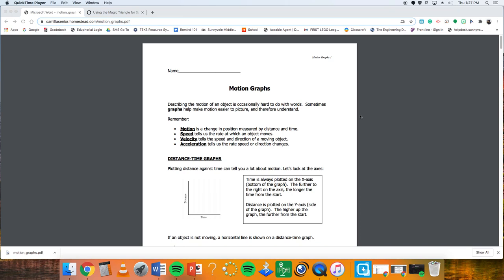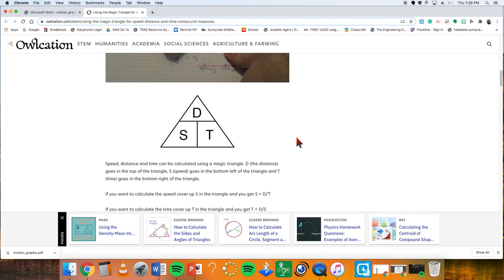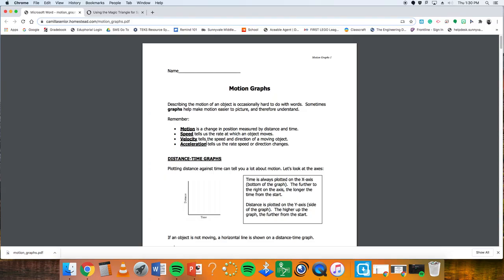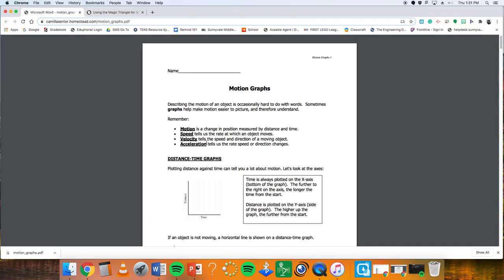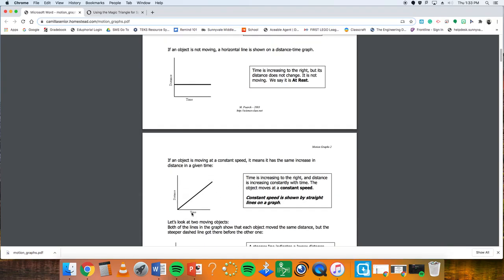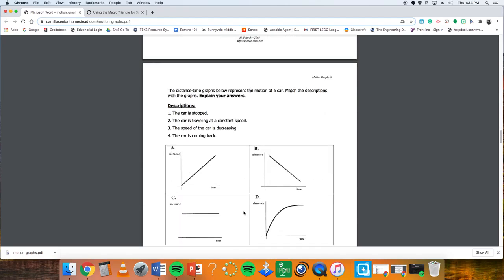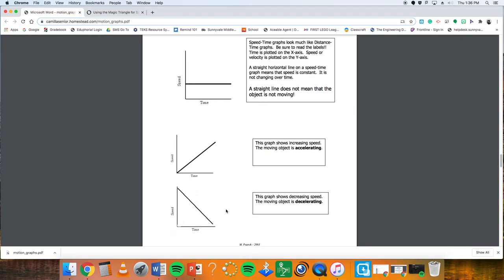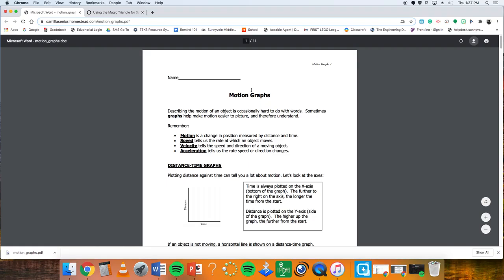Speed, Velocity, Acceleration